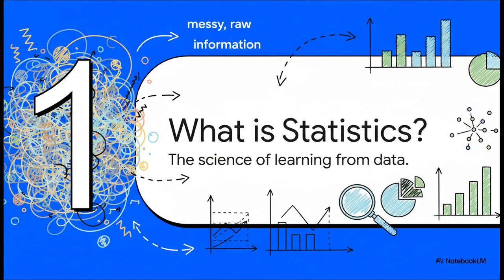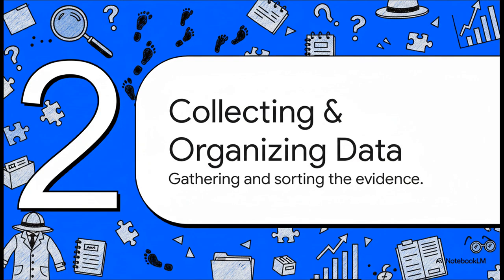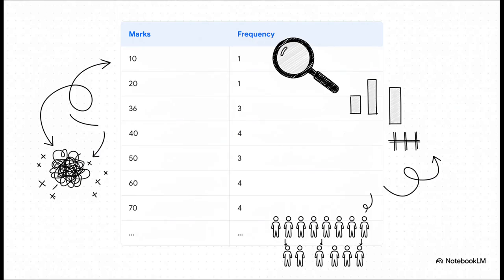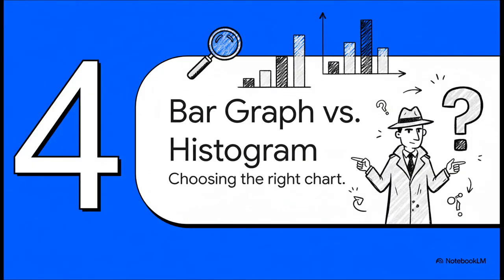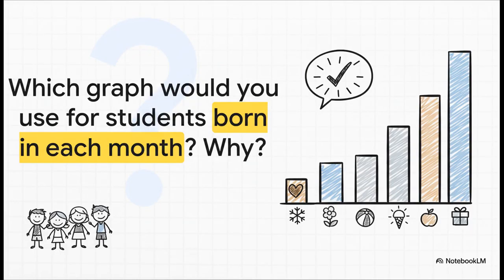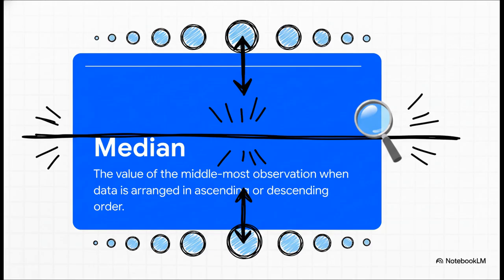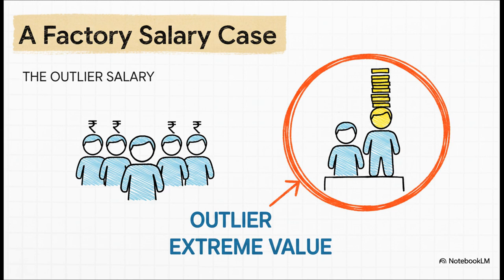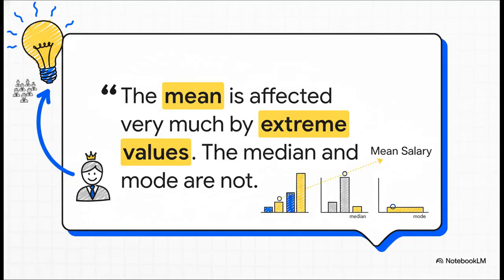Class 9 Math 14 Statistics—Making Sense of the Numbers